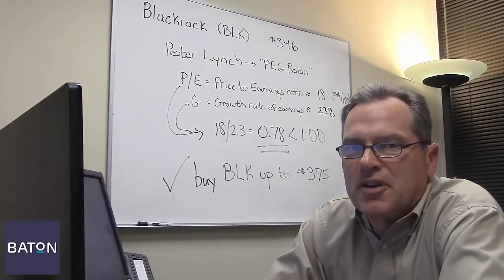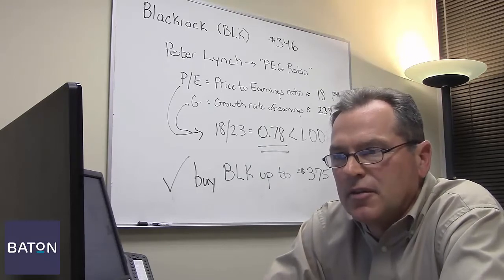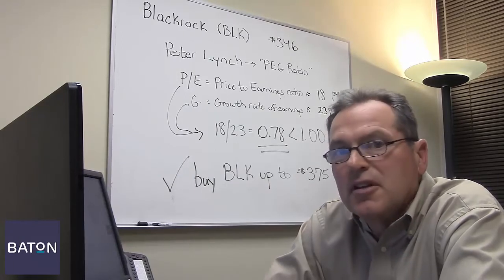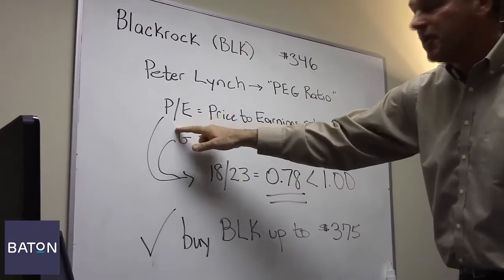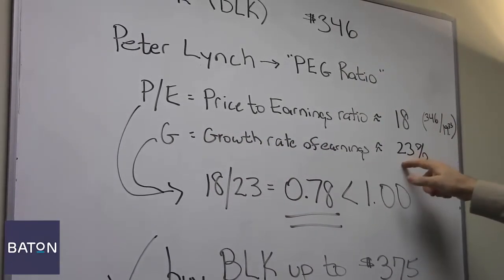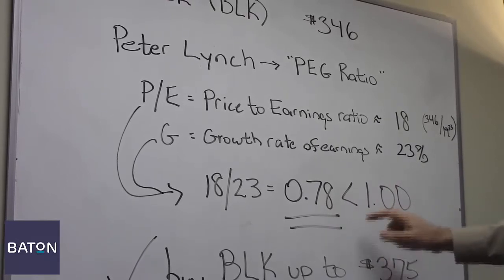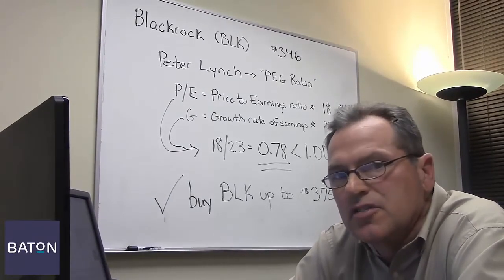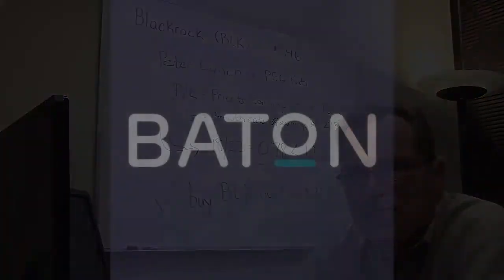Stock Pick Video #1 - BlackRock (NYSE: BLK)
Based on its PEG Ratio and the investment methodology of Peter Lynch, one of the greatest investors of all time, we recommend BlackRock (NYSE: BLK) as a buy up to $375.